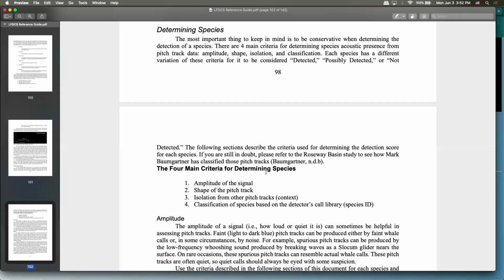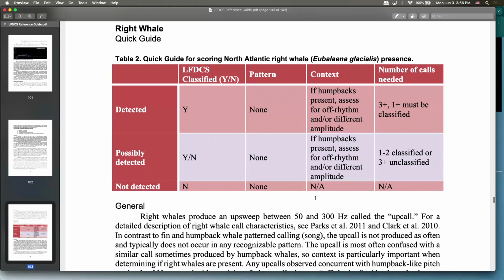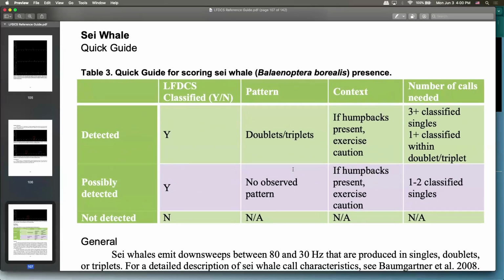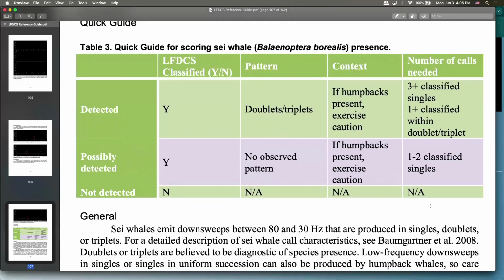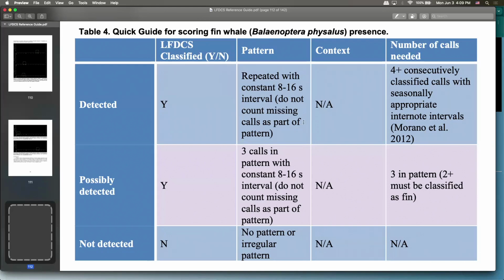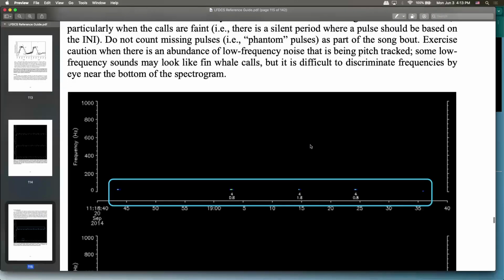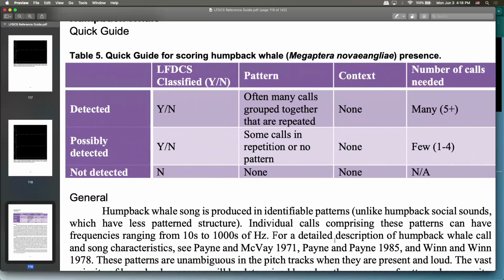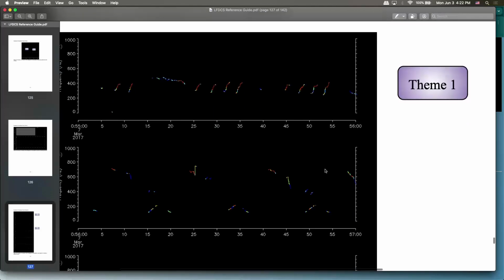Part 6 - Real Time Species Presence Analysis Protocol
Part 6 of the recordings from the Low-Frequency Detection and Classification System (LFDCS) Tutorial held at the Detection, Classification, Localization, And Density Estimation (DCLDE) 2024 Conference in Rotterdam, Netherlands.

This video describes the analysis protocol used when analyzing real-time data on the Robots4Whales website for species presence (sei, fin, humpback, and North Atlantic right whales).